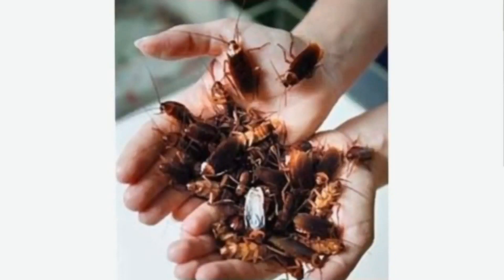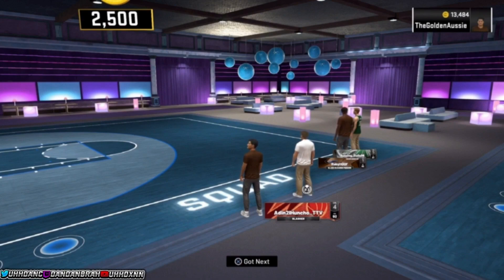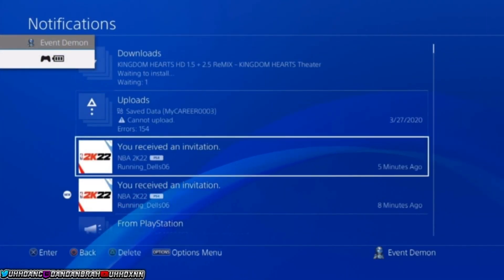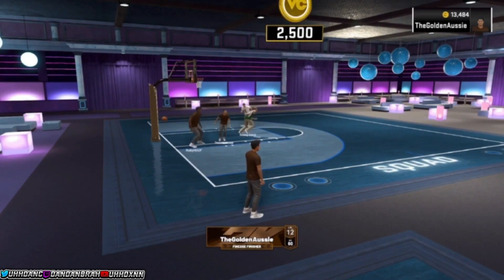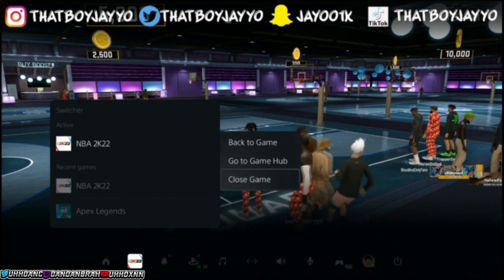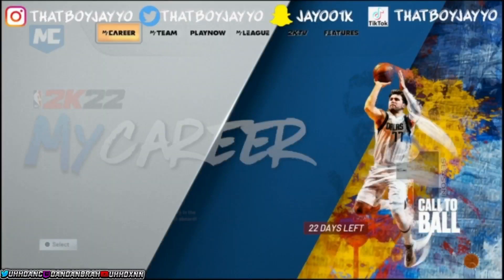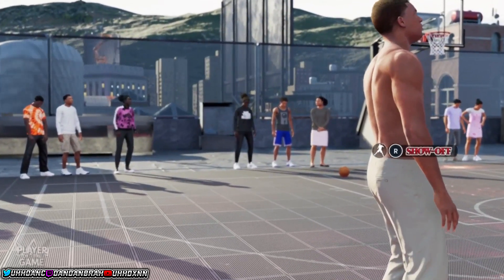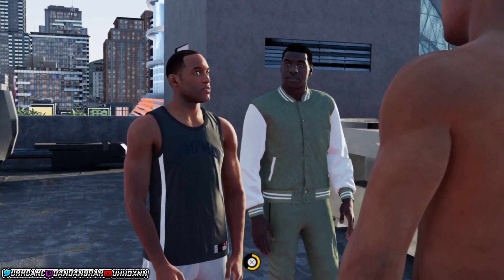*NEW* NBA 2K22 UNLIMITED VC GLITCH (SEASON 7) 🤑😲!! 500K VC IN 1 HOUR!! VC GLITCH NBA 2K22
NEW FASTEST NBA 2K22 UNLIMITED VC GLITCH!!🤑😲3 MILLION VC AN HOUR😲🤑

-NBA 2K22 UNLIMITED VC GLITCH *NEW*😱😱!! 500K VC IN 1 HOUR!! VC GLITCH